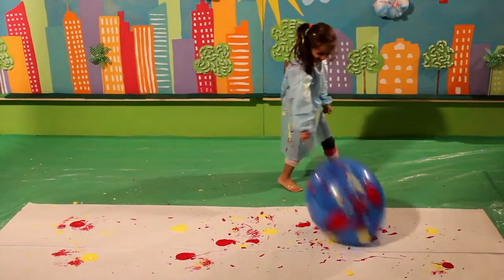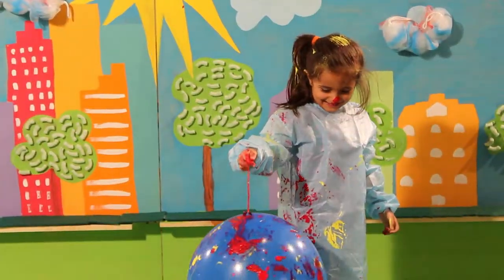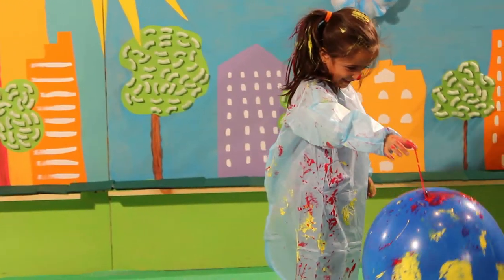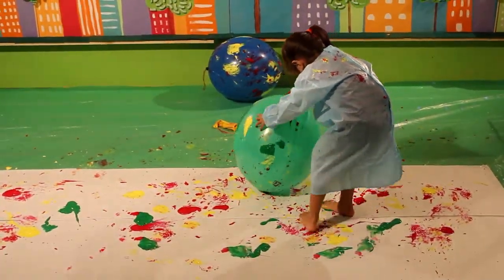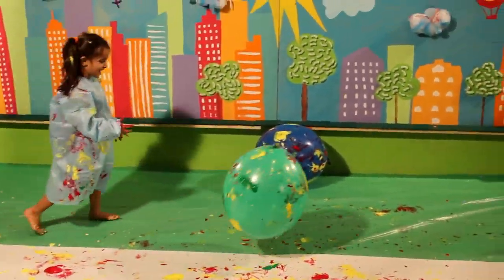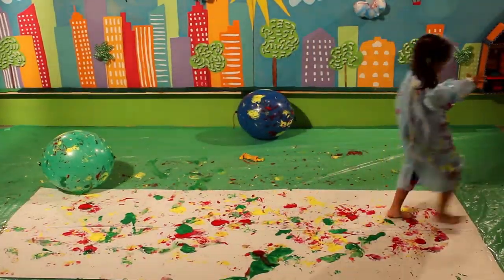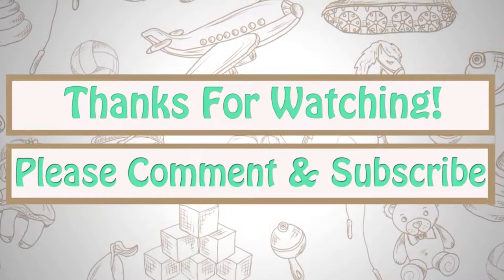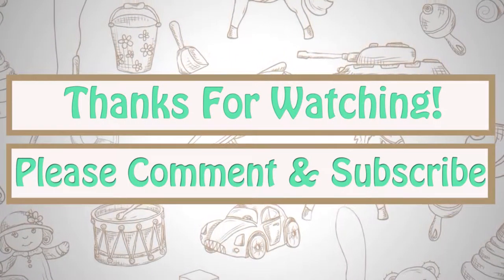Lollie Tot - GiGi - Balloon Painting (Episode 28)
Lollie Tot - Promoting Learning Through Play.

In this week's episode, GiGi will be "learning through playing" by making art with BALLOON PAINTING!

Materials: 1) Diﬀerent types of balloon 2) Various colored paints 3) Smock 4) Large white paper placed on the ﬂoor

1) Place paint on the paper – then have your child dap then bounce balloons on the paint and create!

Lollie Tot provides fun tutorial videos that show how we can encourage learning through natural play. We also offer wonderful toys and gifts baskets! What’s even more amazing is that we are playing and caring at the same time! A portion of Lollie Tot’s proceeds is donated to several wonderful nonprofits for children.

Songs "We All Shine" and "Rad" performed by Play Date.

For more Play Date show dates and songs.

Sign up to our Lollie Tot Newsletter for up to date news and content